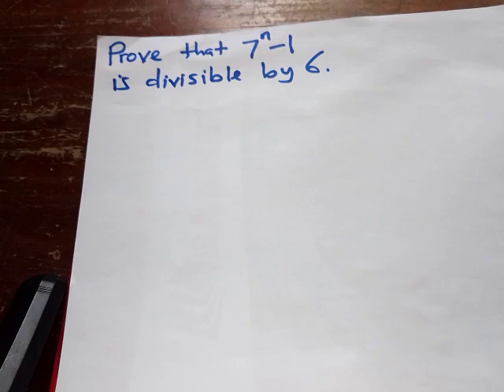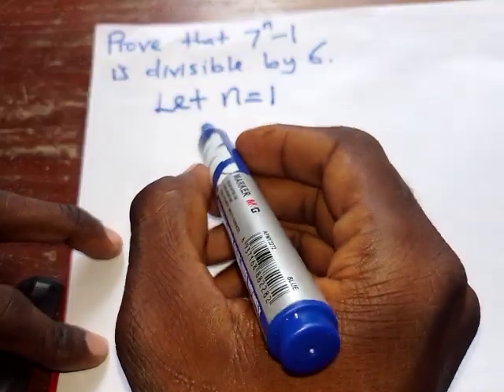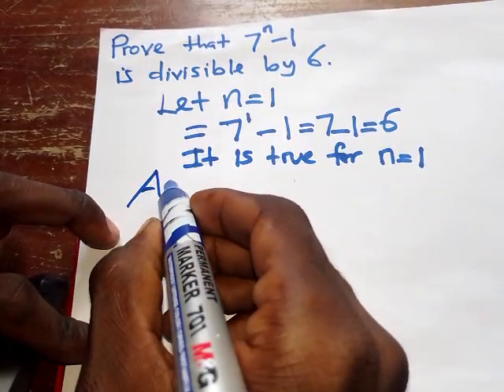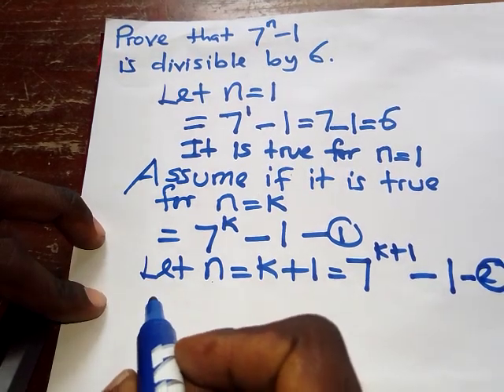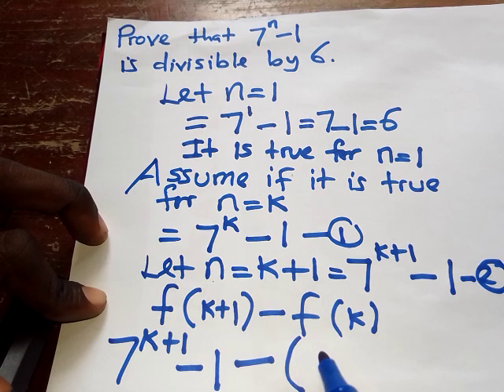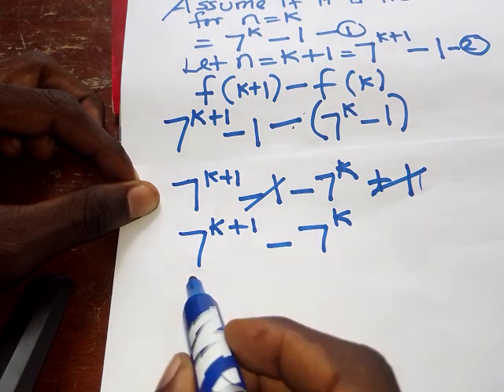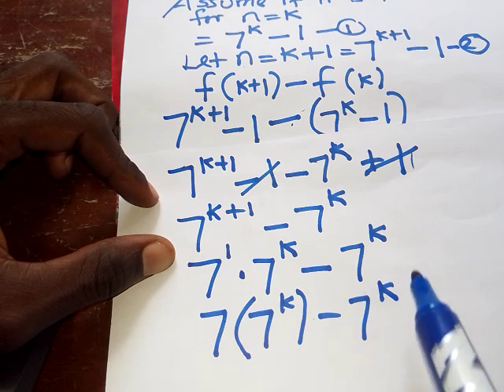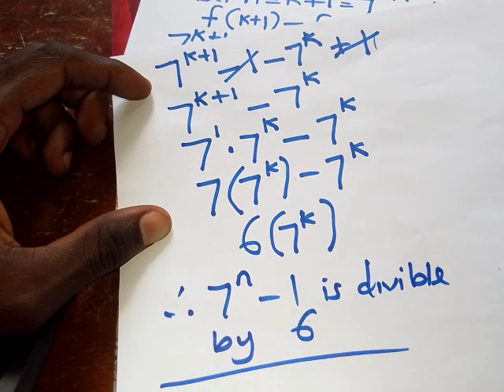Proof of divisibility by mathematical induction, example.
Mathematical induction proof.